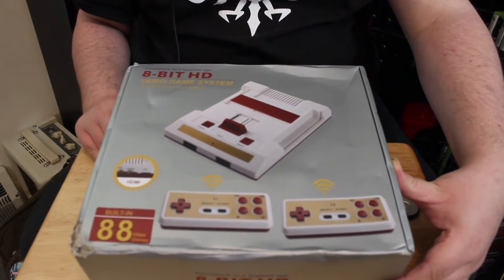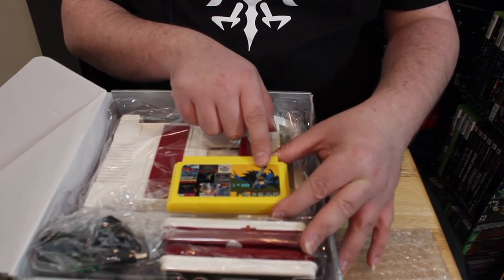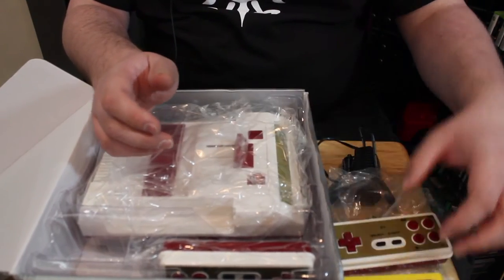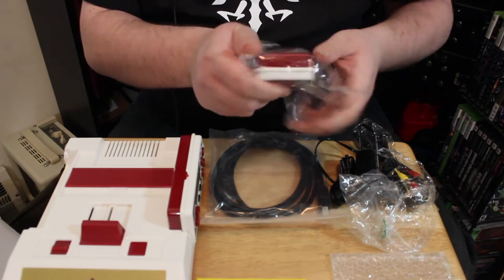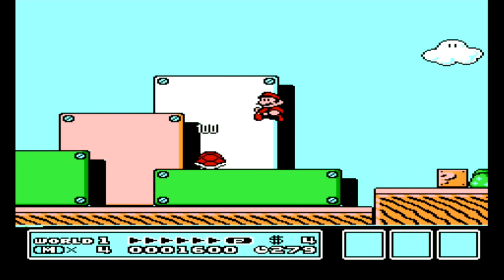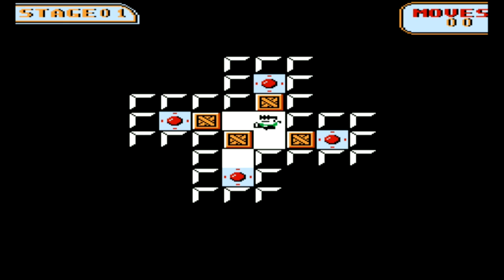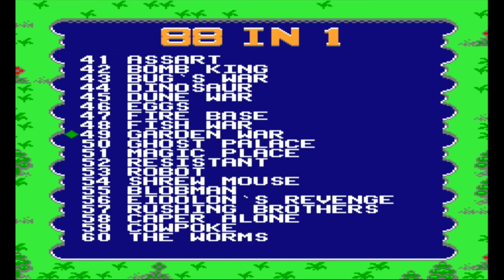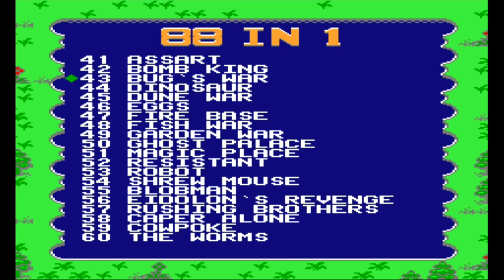8 Bit HD Famicom Clone Unboxing & Gameplay - Joe Goes Retro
With more and more retro consoles getting the HD treatment, I came
across this HD Famicom clone and thought it would be a neat thing to share with my viewers.

My apologies for the noise during the gameplay segments, I'll try a different USB microphone next time!

BACKGROUND MUSIC (unless from game, or otherwise noted) courtesy of:
(service provided by Screenwave Media)